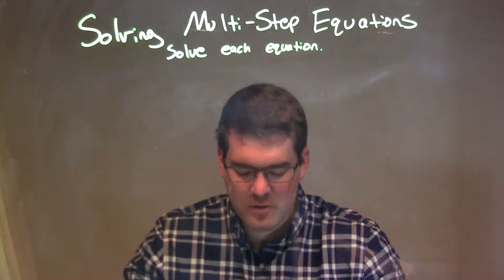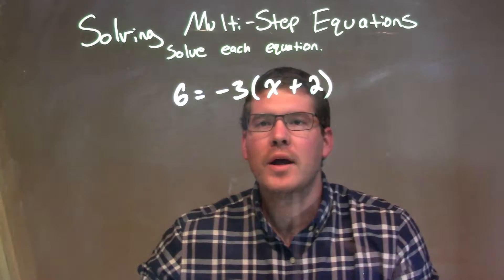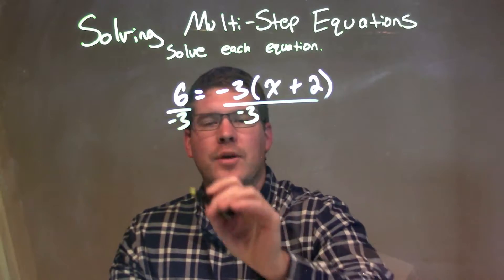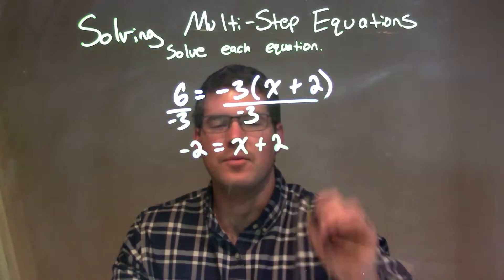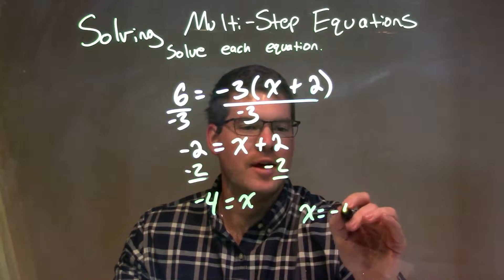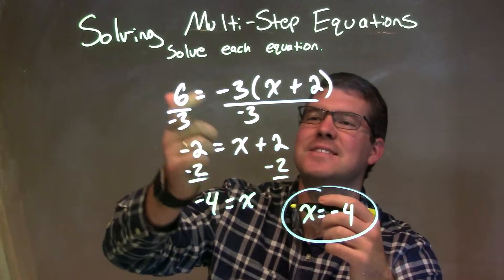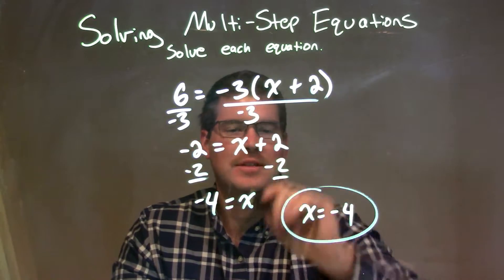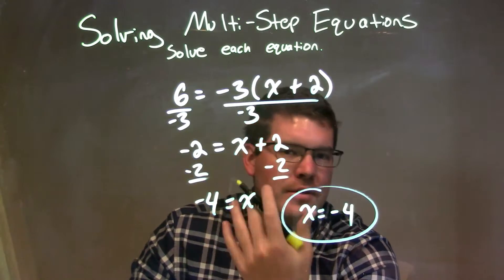Solve 6=-3(x+2)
A math video lesson on Solving Multi-Step Equations. This video solves 6=-3(x+2)